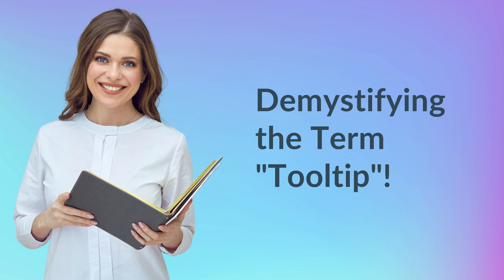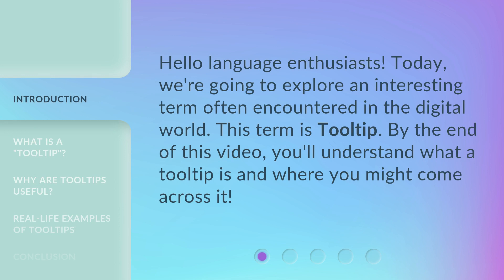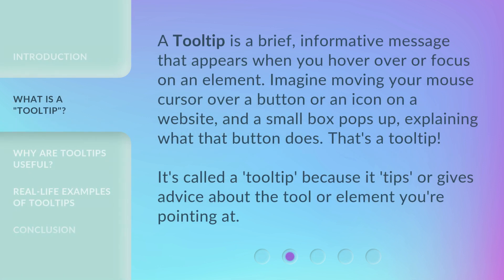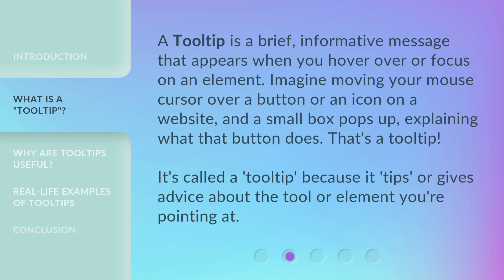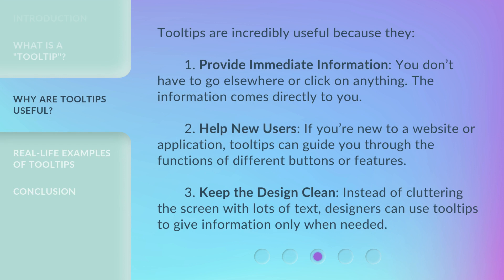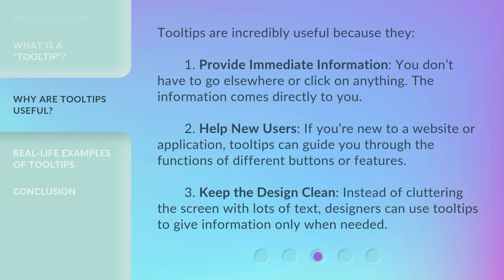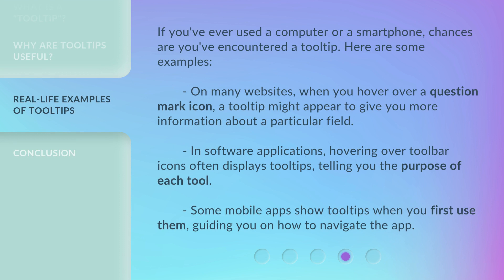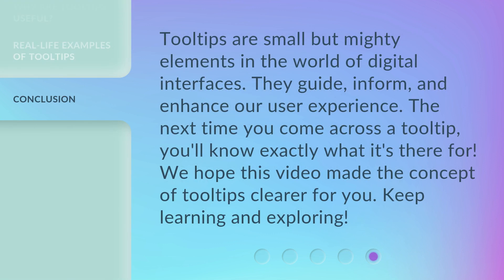Demystifying the Term "Tooltip"!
Demystifying the Term 'Tooltip'! What You Need to Know • Discover the meaning and importance of tooltips in the digital world. Learn how tooltips provide immediate information, help new users, and keep designs clean. Explore real-life examples of tooltips in action!

00:00 • Introduction - Demystifying the Term "Tooltip"!
00:25 • What is a "Tooltip"?
00:53 • Why are Tooltips Useful?
01:28 • Real-Life Examples of Tooltips